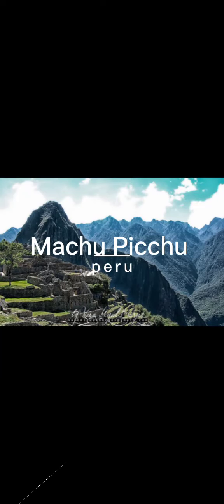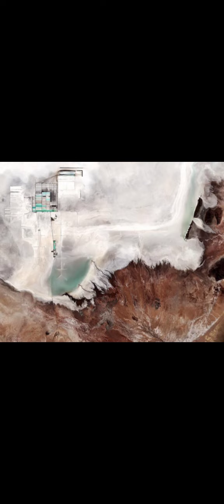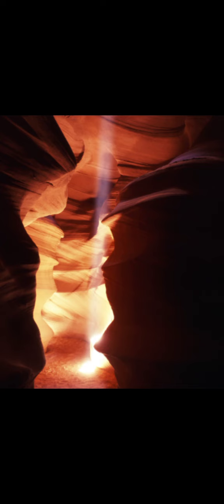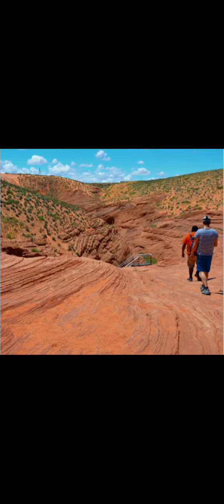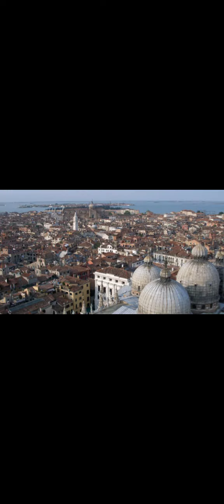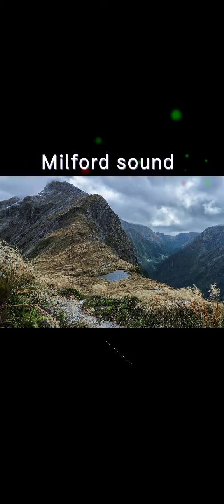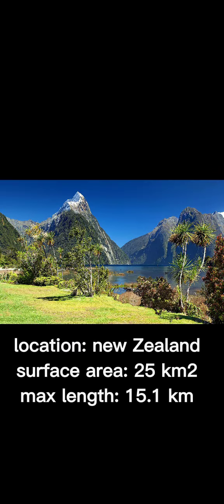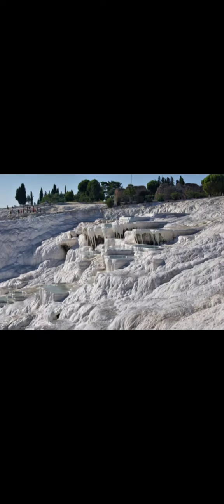top 10 most beautiful places around the world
hello 👋 there ! I hope you are fascinated by seeing the beauty of nature all around the world,
       Beautiful places are locations that are visually stunning, aesthetically pleasing, and inspire a sense of wonder and admiration in those who visit them. These can include natural landscapes, urban spaces, historic sites, and cultural landmarks.

Natural landscapes can include mountain ranges, beaches, forests, and waterfalls. These types of places are often characterized by their natural beauty, with breathtaking views, unique geological formations, and a wide range of flora and fauna.

Urban spaces can also be beautiful, with architectural wonders like cathedrals, bridges, and skyscrapers. These spaces can be enhanced with art installations, street performers, and colorful markets that add to the vibrancy of the area.

Historic sites, cultural landmarks, and ancient ruins can also be beautiful places to visit, with intricate carvings, ornate decorations, and unique design features that offer a glimpse into the past.

Beautiful places can evoke a sense of peace and tranquility, or a sense of adventure and excitement. They can inspire creativity, spark the imagination, and offer a chance to connect with the natural world, with other people, or with the past.

Overall, beautiful places are places that have a unique and special quality that makes them stand out from their surroundings and captivate the hearts and minds of those who visit them.
in this video I have also provide a part of information relevant to the specific topic in the video. I will keep making videos of such kind to educate people.